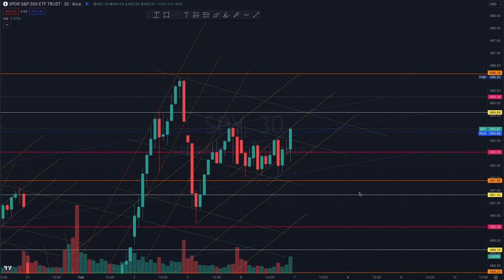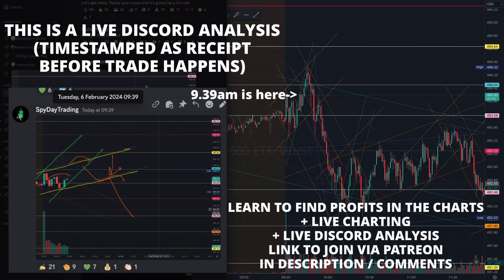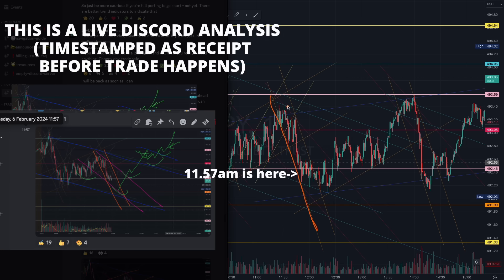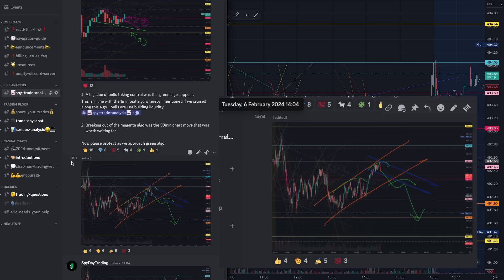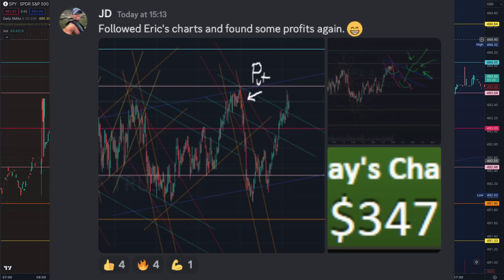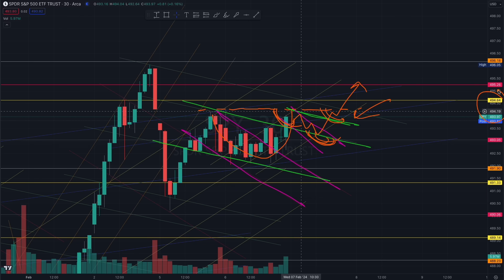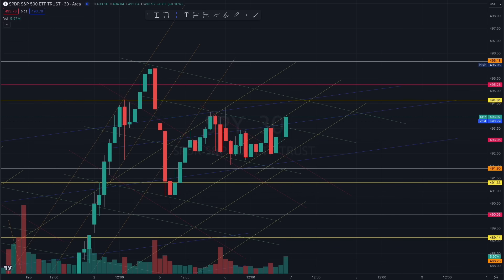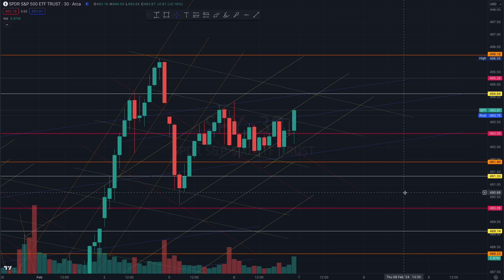BIG MOVE IS COMING - BUT FIRST, A TRAP! (7 FEB) - SPY SPX QQQ OPTIONS ES NQ SWING & DAY TRADING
+ Live Charting
+ Chart Levels

1. Receive pre-trade daily reports with market context analysis and trading plays
2. Receive SPY chart, annotated with important key levels